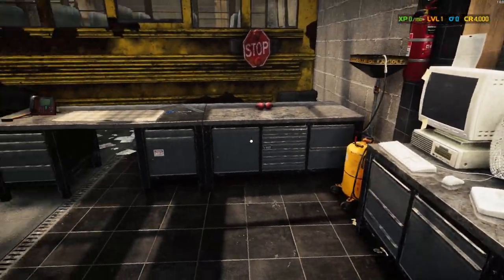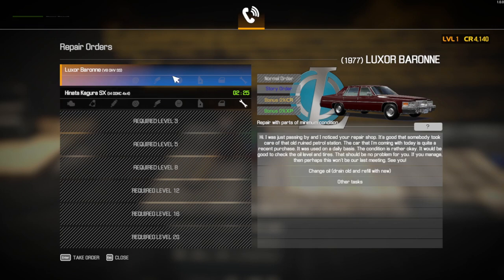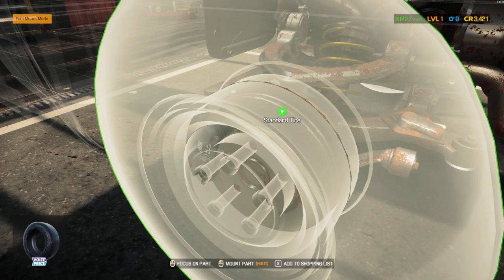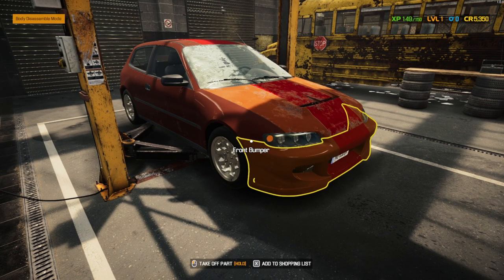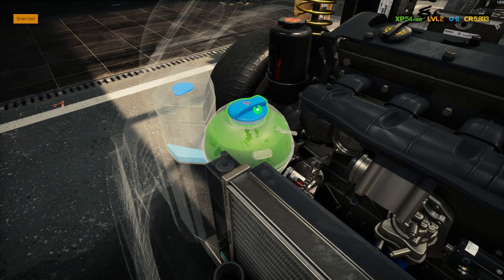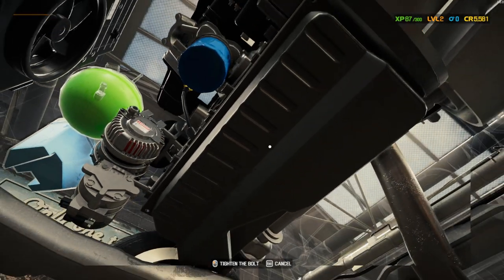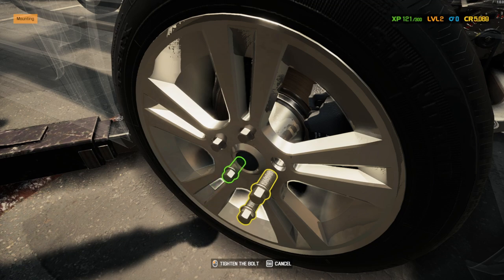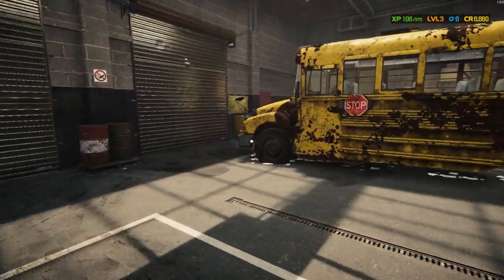I Opened My New Mechanic Shop // Car Mechanic Simulator 2021 Part 1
If you Enjoy changing oil, Spark Plugs, brake pads and more... This game is definitely worth every Cent! You are a full blown down mechanic and have to work on customers cars to buy your self better equipment to work quicker and more efficient! I Hope you enjoy your stay!